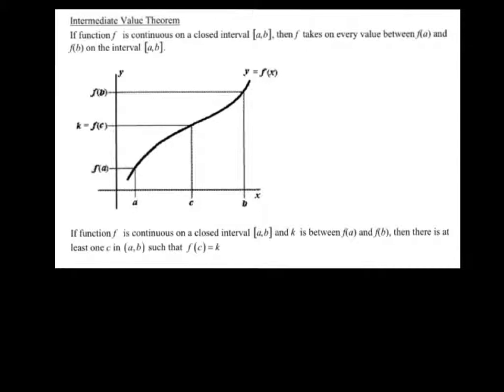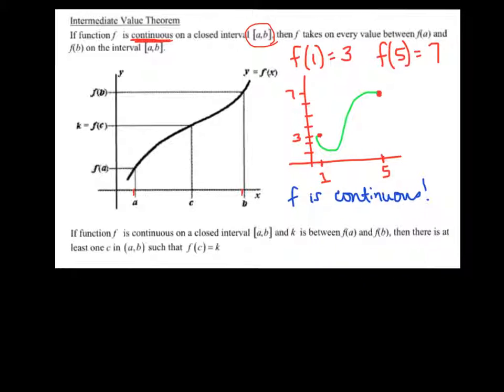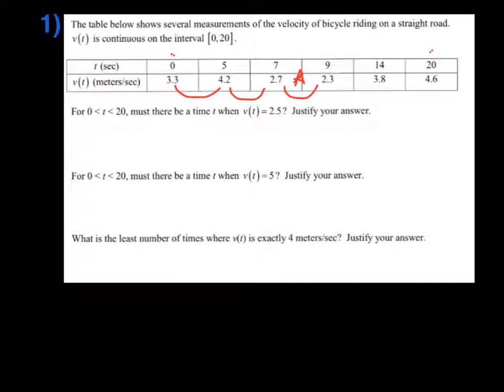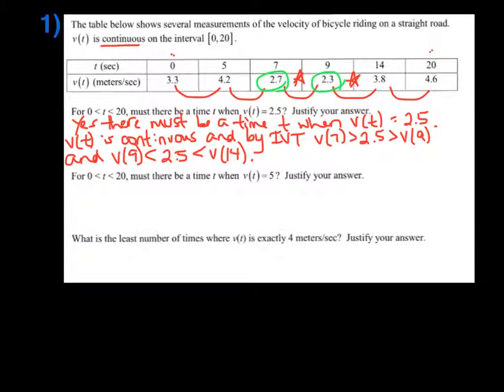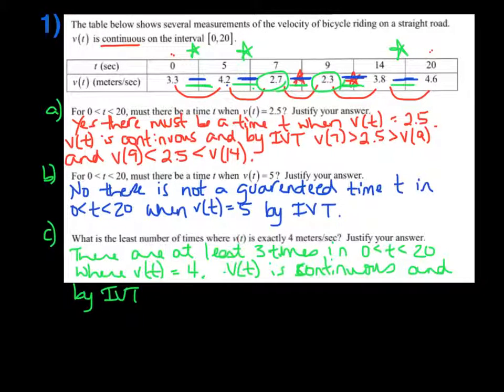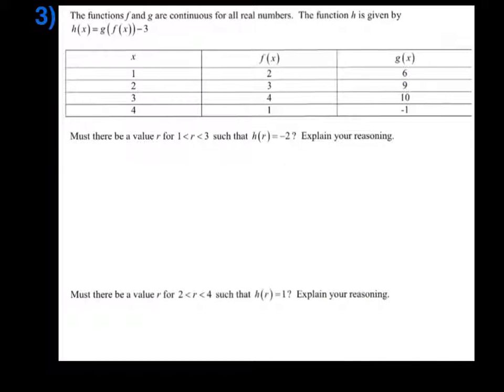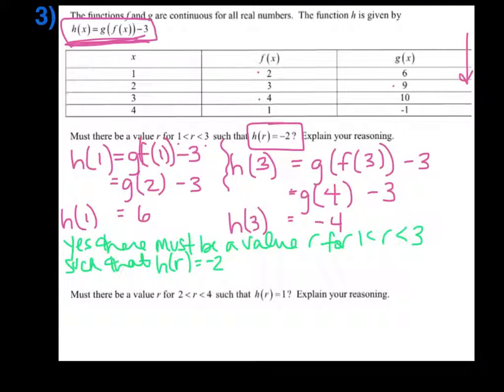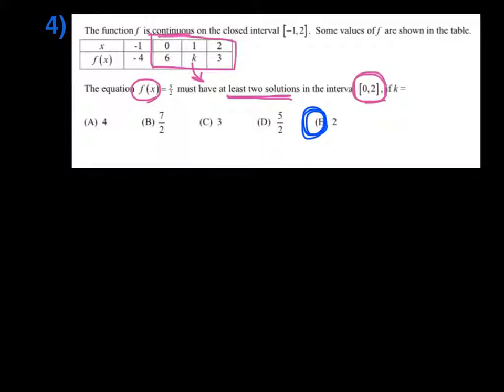IVT Intermediate Value Theorom